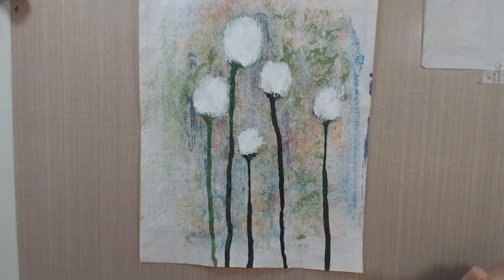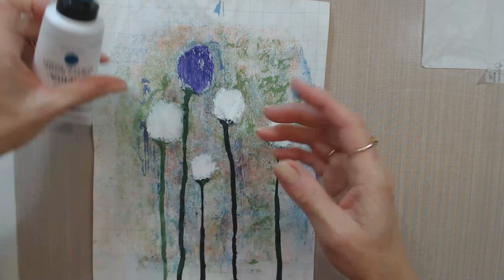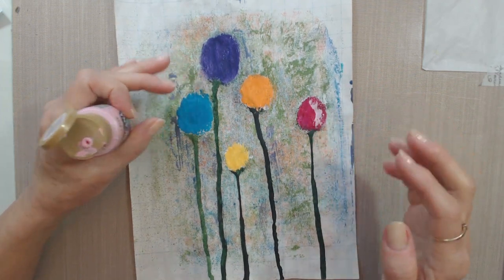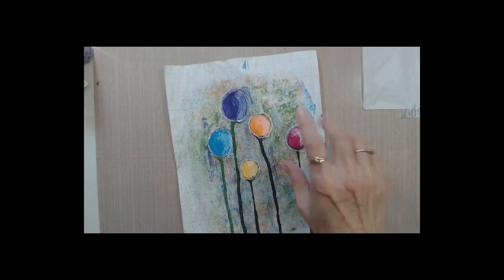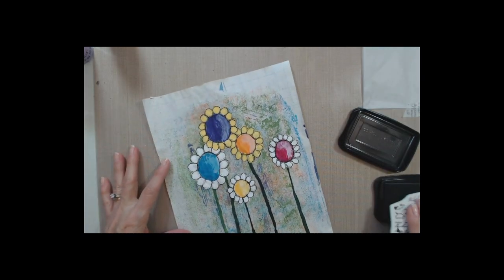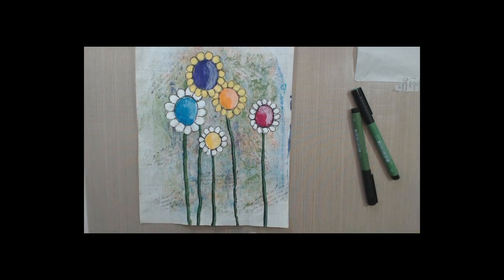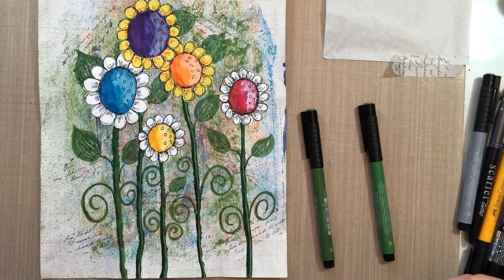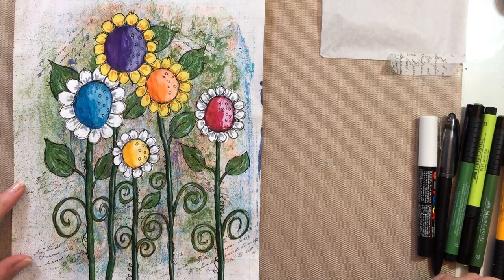Whimsical Drip Flowers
Just having a little playtime...  Hope you enjoy watching my process!  :)